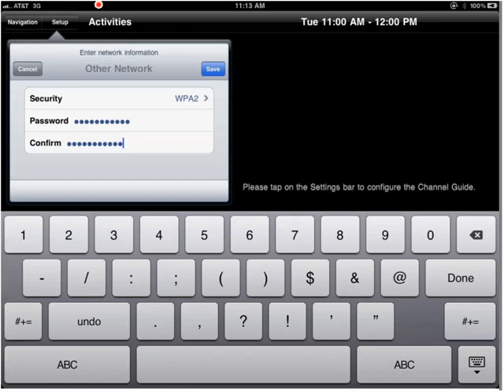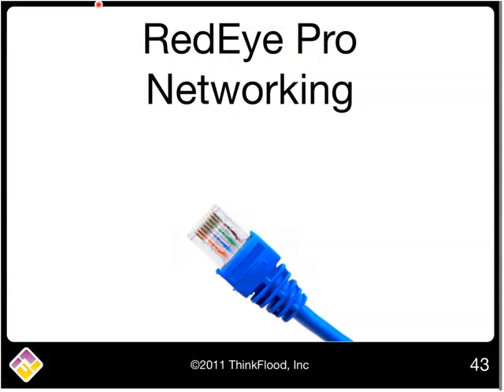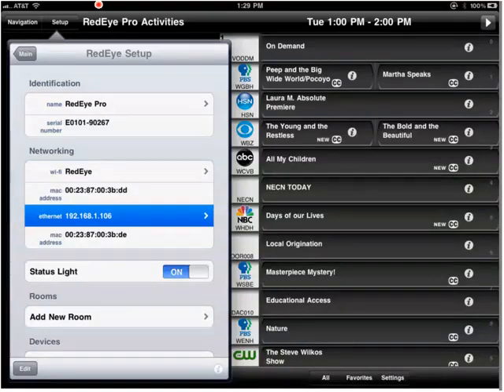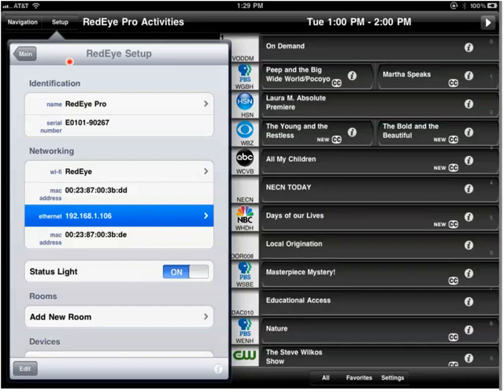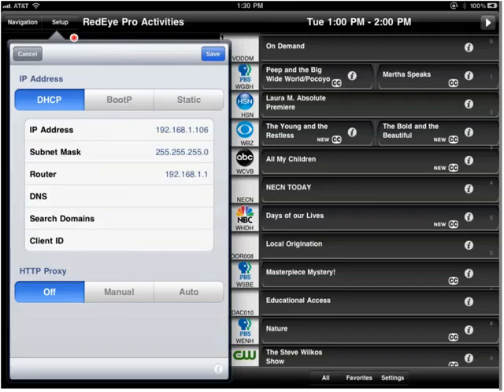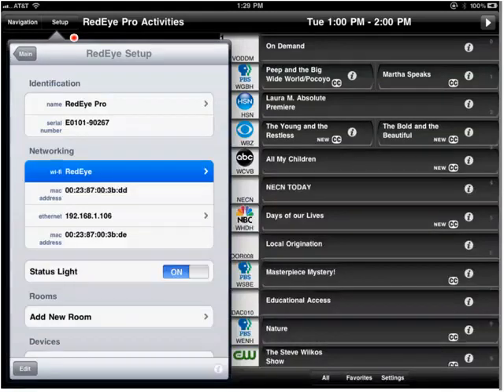Getting Started with RedEye clip5